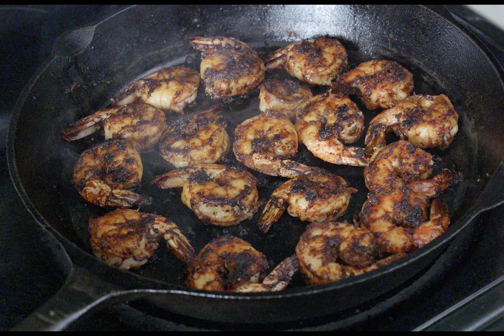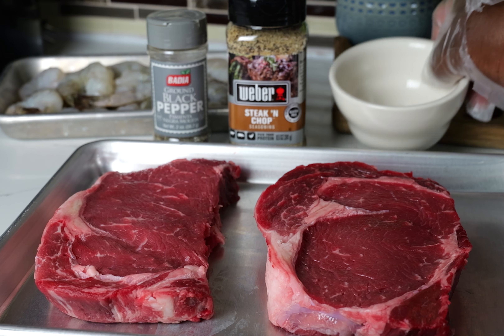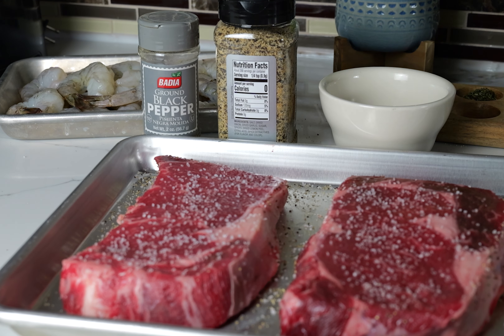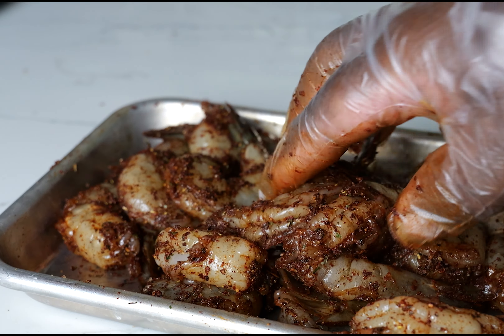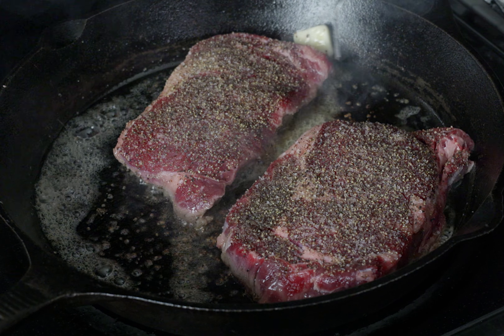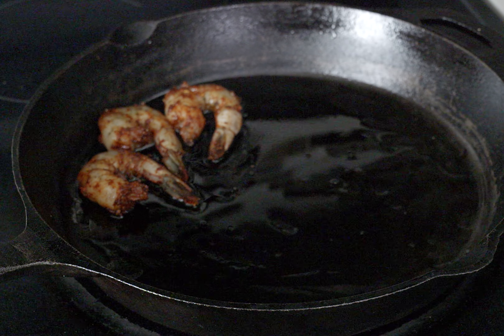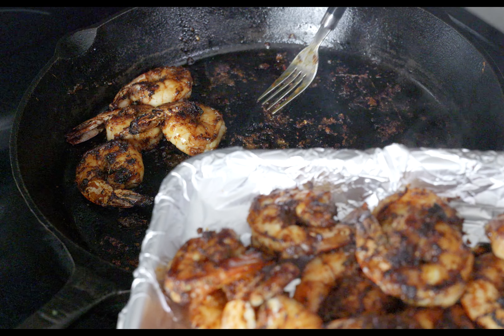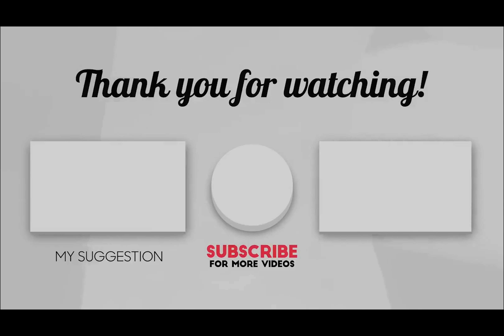Steak and shrimp dinner ideas | Ray Mack's Kitchen and Grill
Join Ray Mack from Ray Mack's Kitchen and Grill as he showcases creative and delicious steak and shrimp dinner ideas that will impress your taste buds. From juicy grilled steaks to succulent shrimp dishes, Ray Mack will guide you through each step to create a mouthwatering meal that will leave you craving for more. Get ready to elevate your dinner game with these amazing recipes!